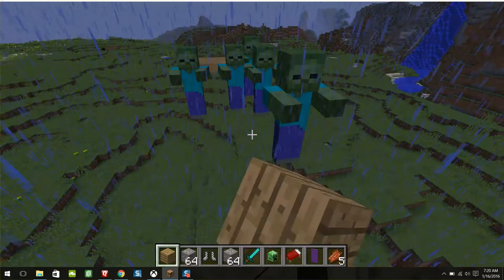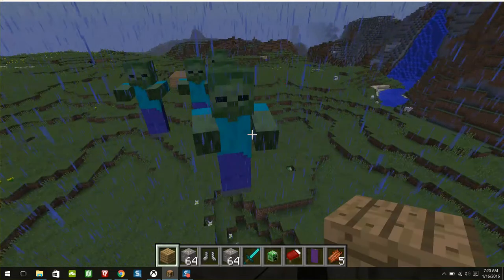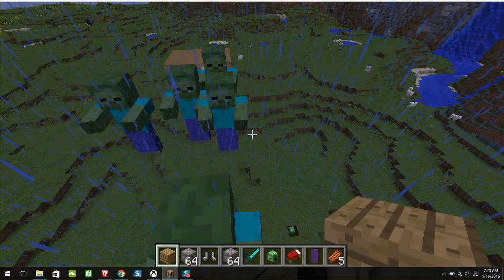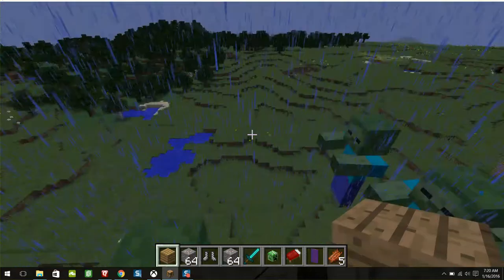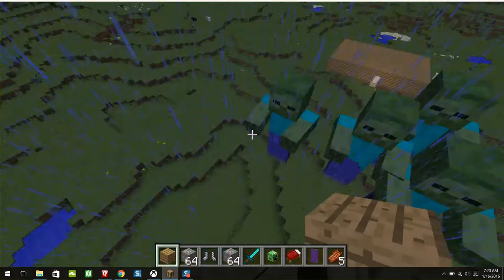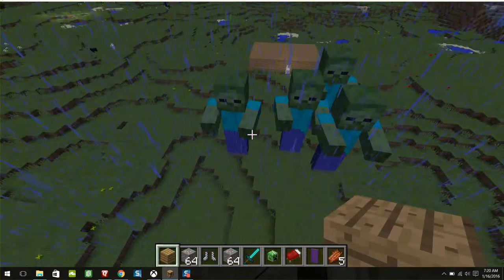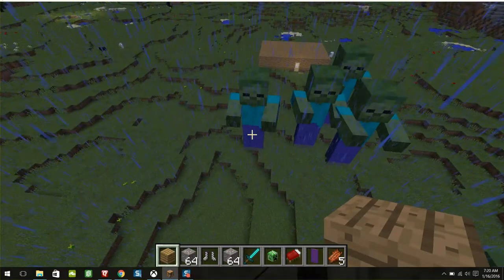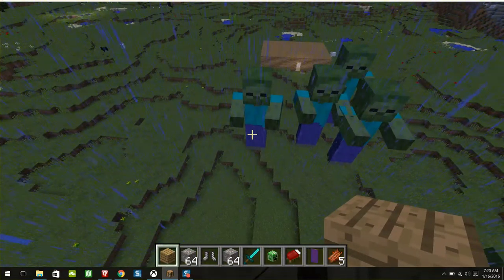How to summon a Giant zombie